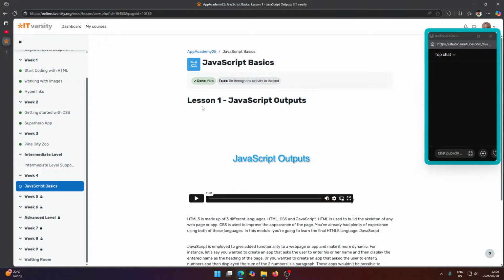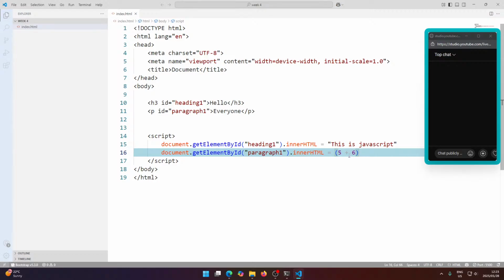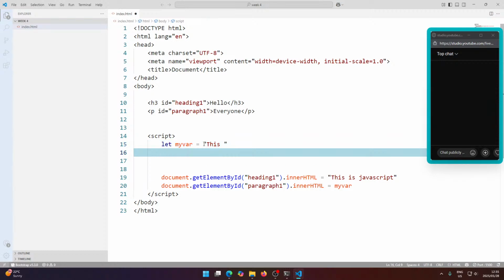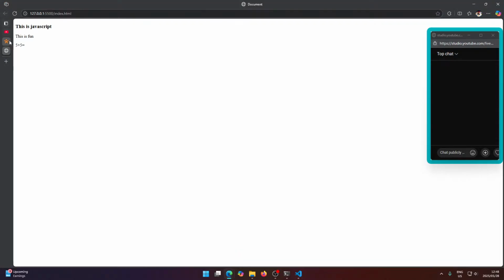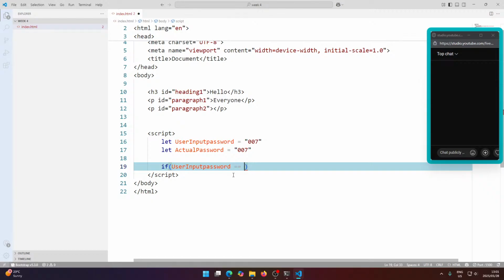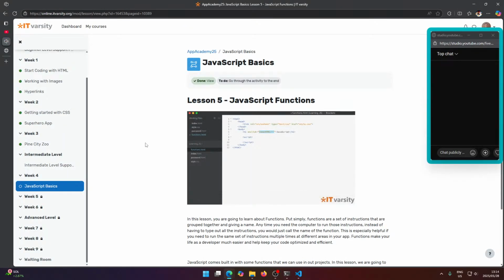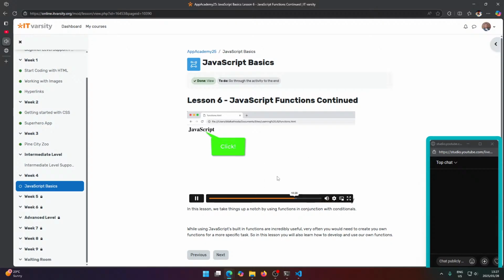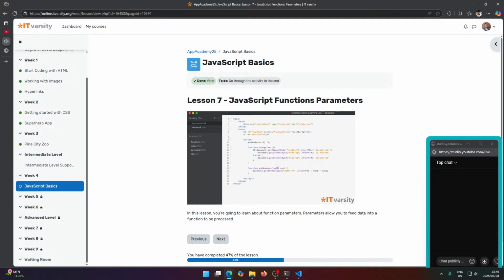App Academy - Week 4 (Stream)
Doing the app academy week 4 stuff. We will go over the JavaScript that is in the lessons from IT Varsity